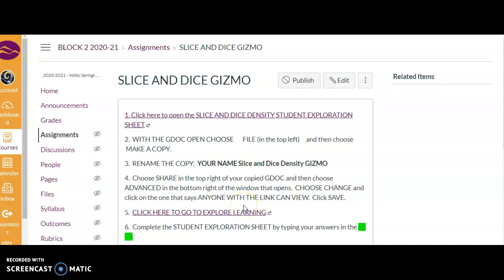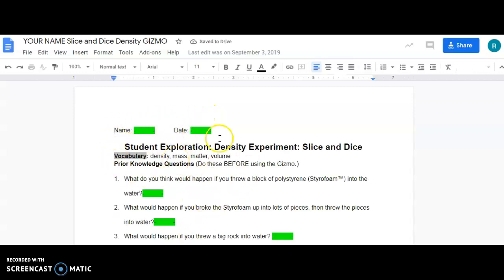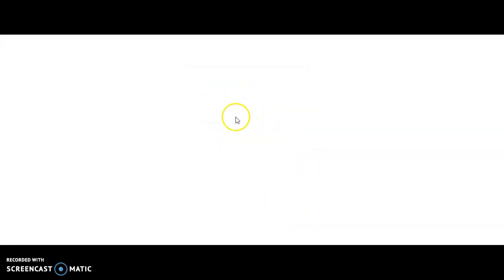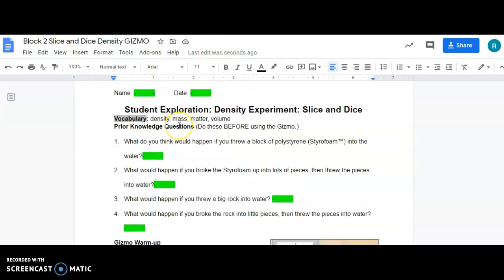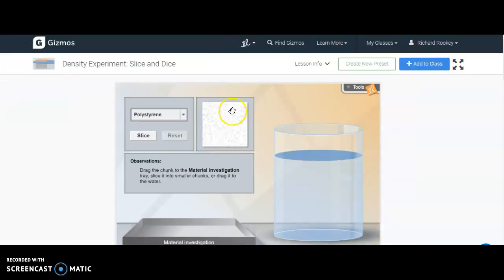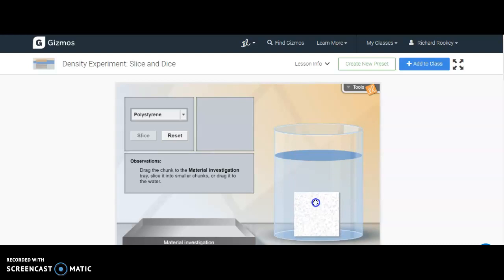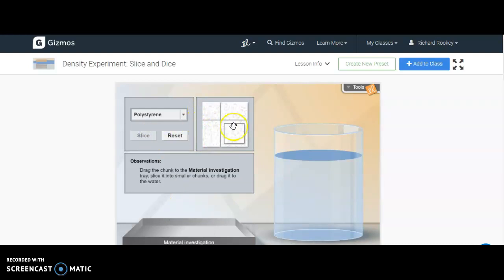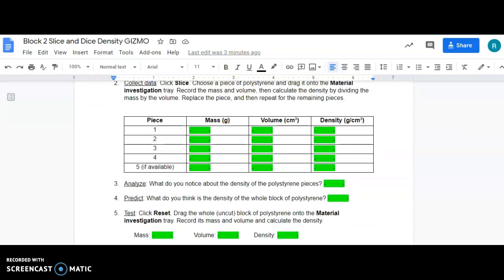Slice and Dice Density Gizmo